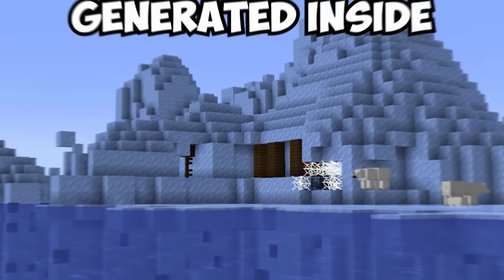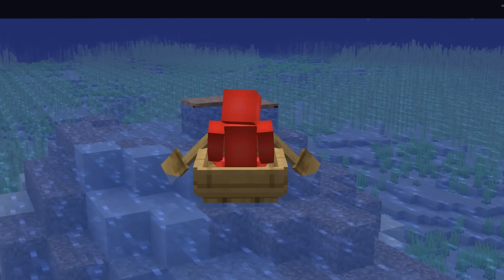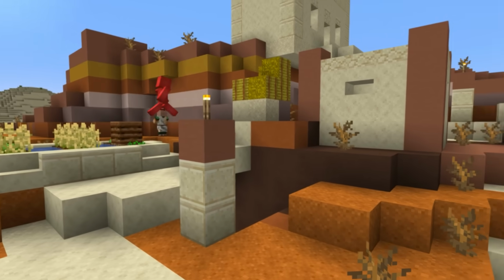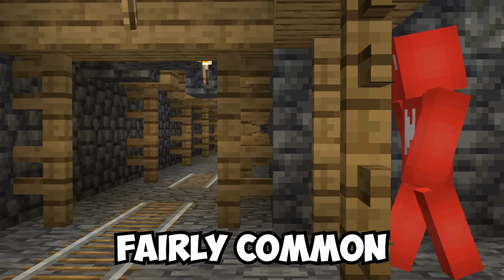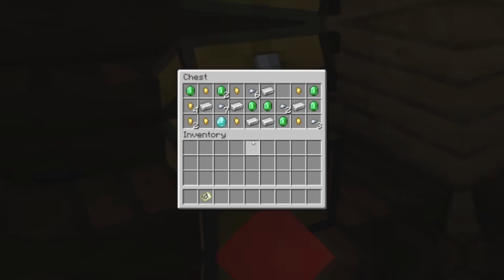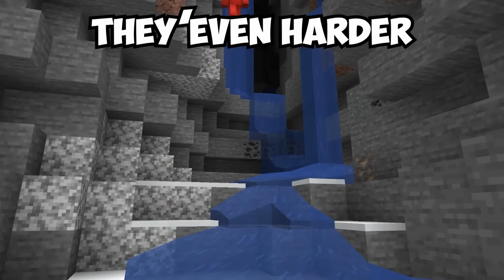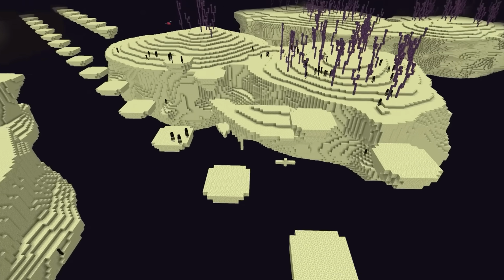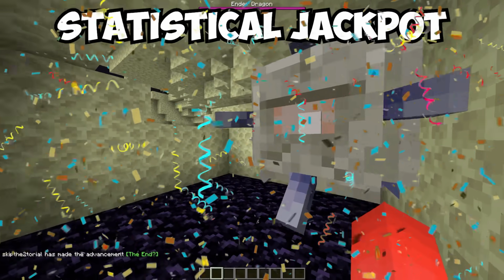Minecraft Seeds That Weren't Supposed to Exist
How do these insane Minecraft seeds even exist?

Script by Jaeger Lefler
Edited by Yashtin Rivera
Footage collected by Jordan Cross, Abelardo Robles, Yashtin Rivera, and Frankie Mundo
Other Credits:
u/CurlyPow
u/Magpienificent
MC@Home
u/Plebiain
u/BigBrain5Head